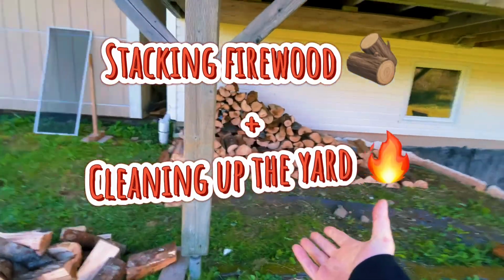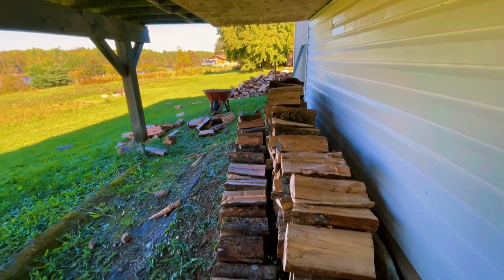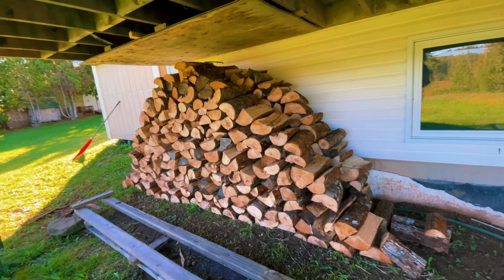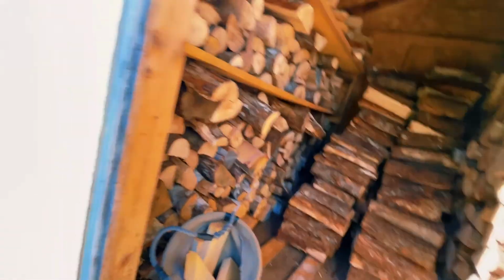How to stack fire wood + Cleaning the yard (New house vlog)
New house vlog Nb canada Big yard Fire Pitt Stacking wood Amazing fire

Stacking up firewood for the first time at the new house…🪵 and cleaning up the yard…

nature vlog
new house fun

Socials: @ash_venturra